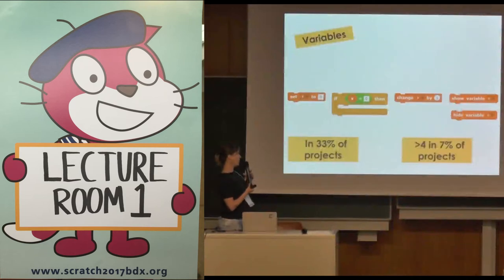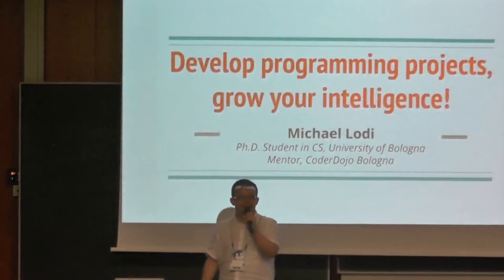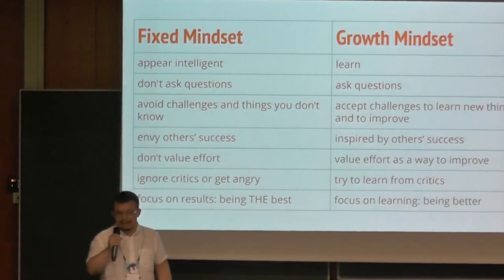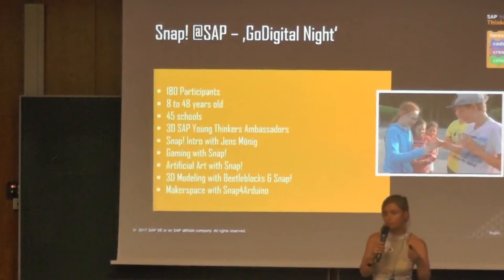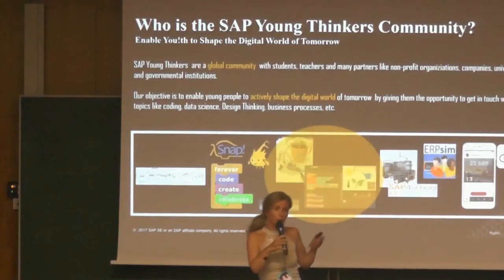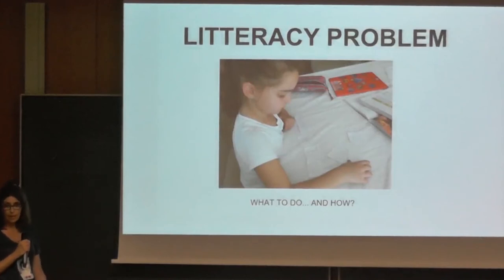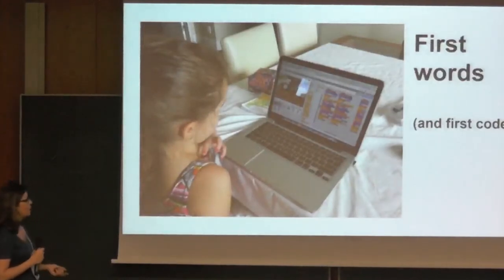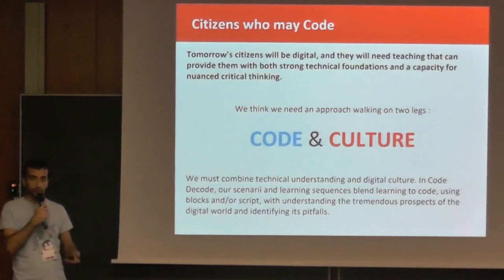ignite talks session1